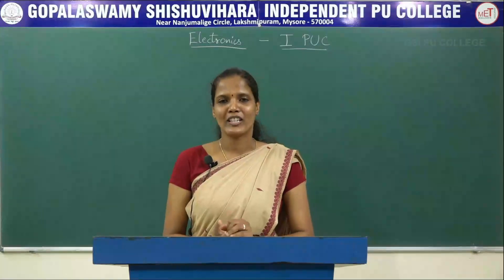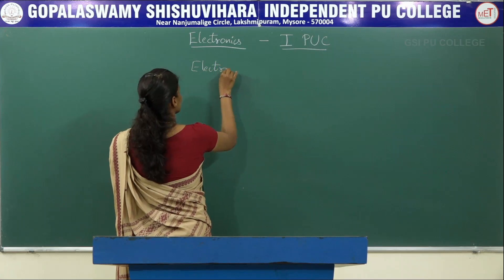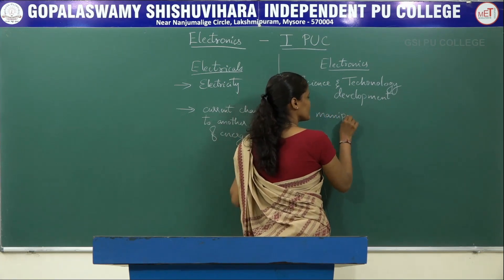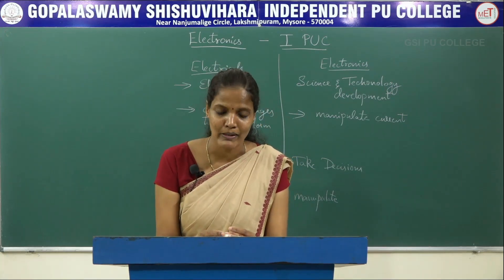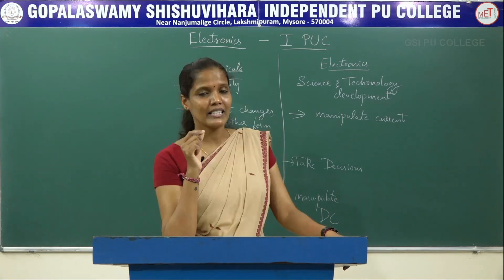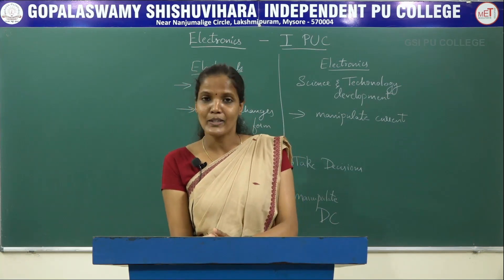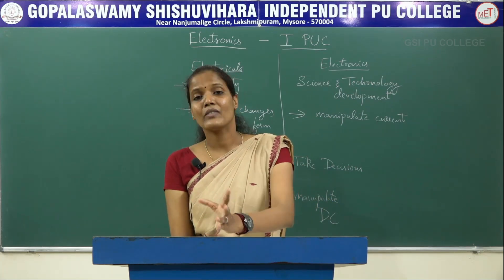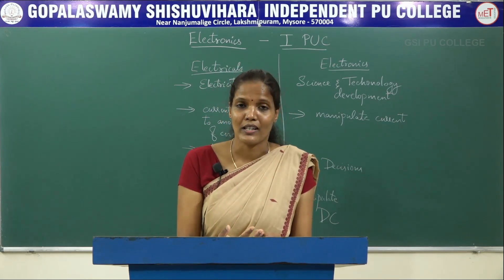ELECTRONICS | 1st PUC | MEANING OF ELECTRONICS & TIPS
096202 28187 / 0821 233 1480